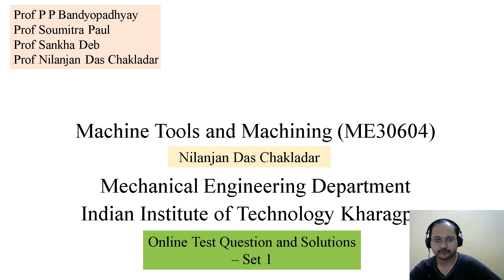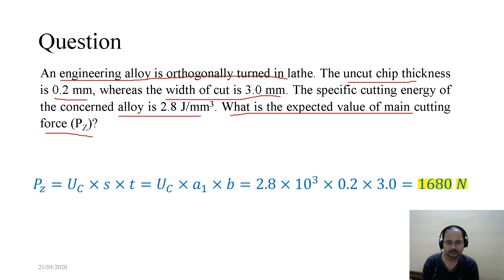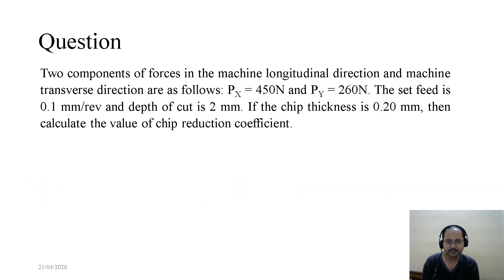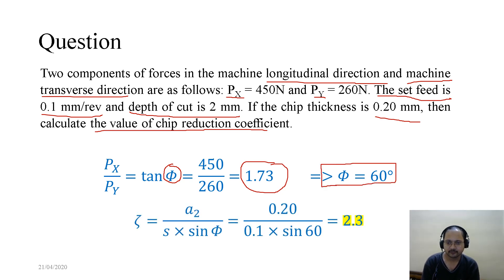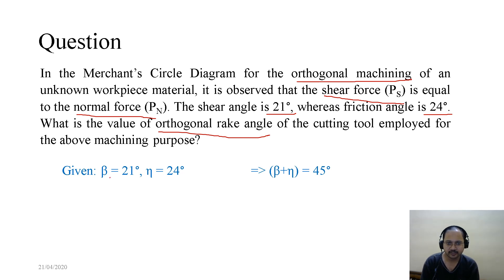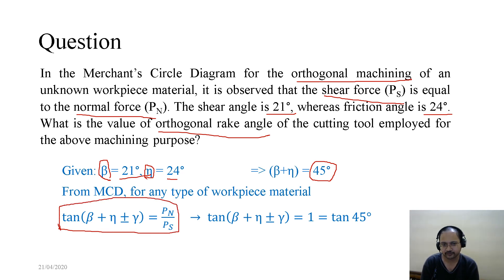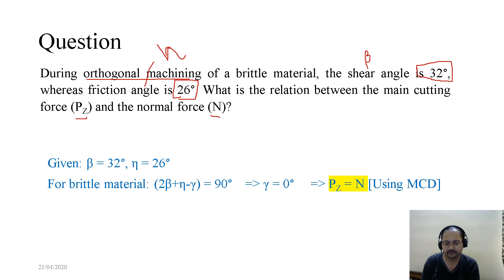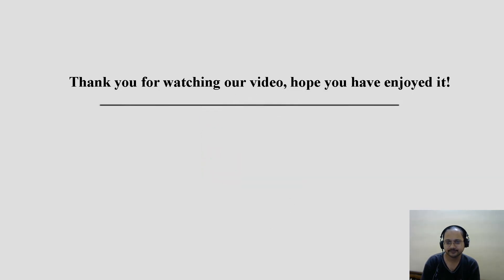Test Questions and Solutions Part 1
This is a video on test questions and solutions on the course on Machine Tools and Machining taught by Nilanjan Das Chakladar, Sankha Deb, Soumitra Paul and Partha Pratim Bandyopadhyay.

Learners are expected to devote 20 minutes on this video with writing notes.